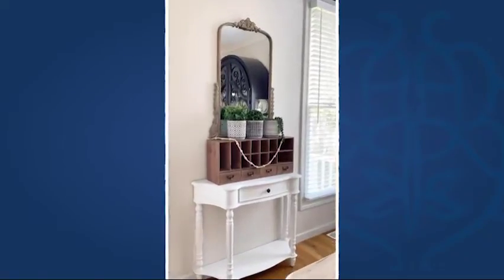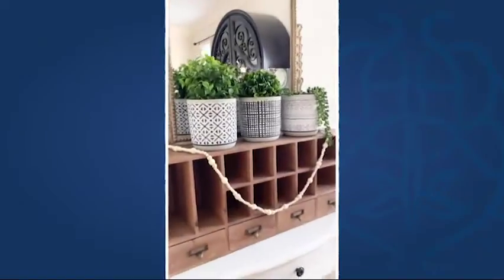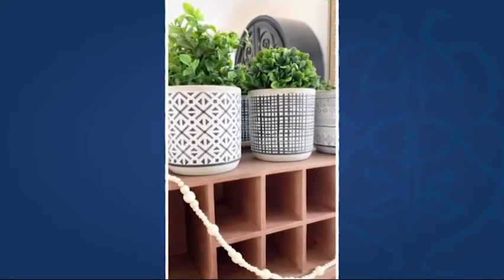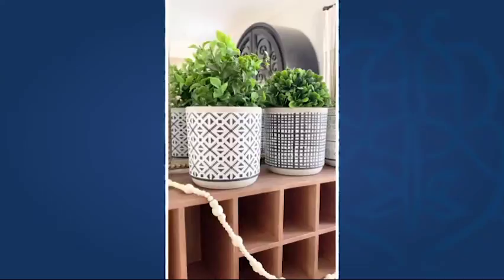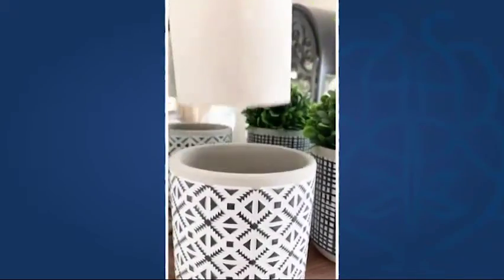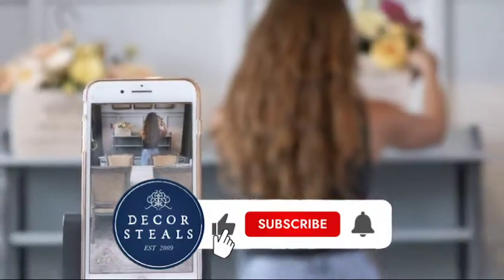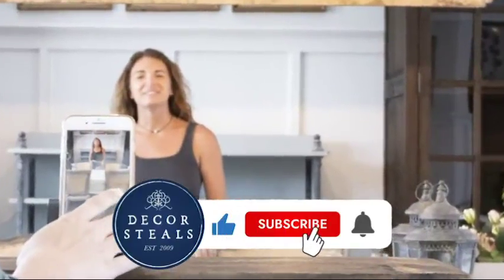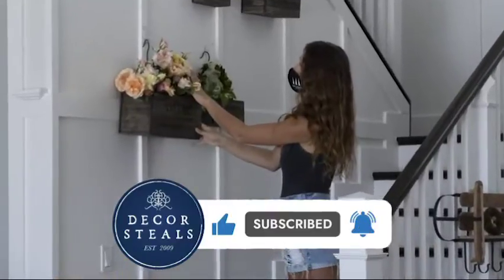Decor Steals' Textured Design Cement Planter Pots, Set of 3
00:00 Intro
00:10 Product features
00:22 Thank you

These Textured Design Cement Planter Pots are a simple way to add depth, charm and SO much detail to your home! These beauties will look AHHmazing with flowers or herbs on your patio, porch or even sunroom! We can see these styled in your living room, entryway, office space, dining area or breakfast nook for a natural and serene feel. These textured planters are an effortless way to elevate your space and will go with ANY décor style in your home! The neutral colors will flow effortlessly with any decor!

Thank you to our friend @thehawkins.onthehill for the great video